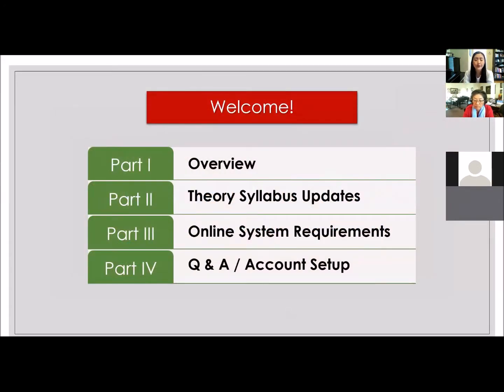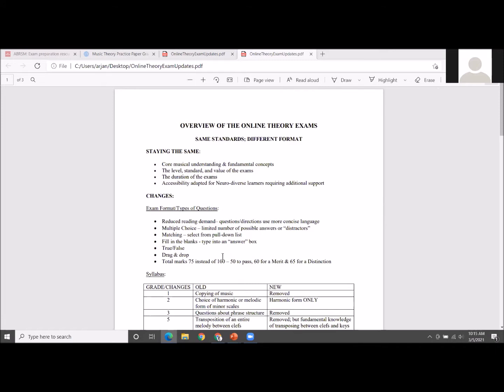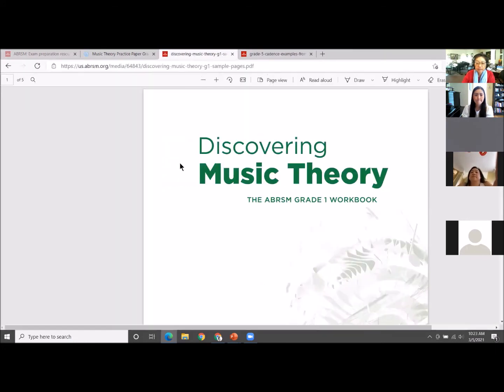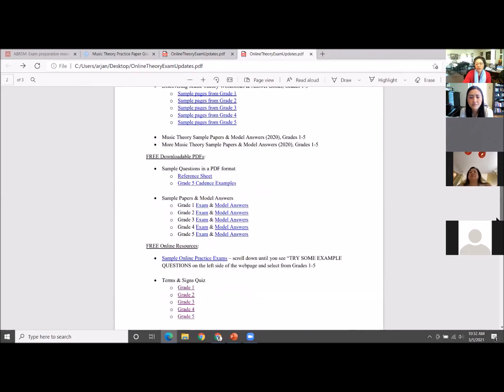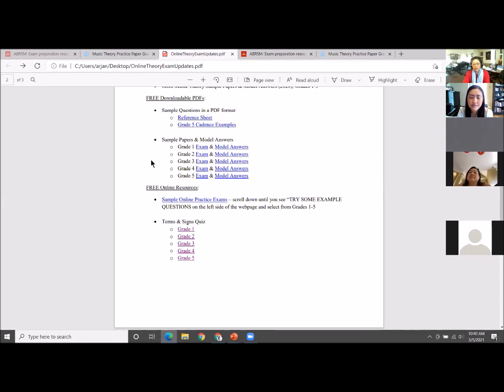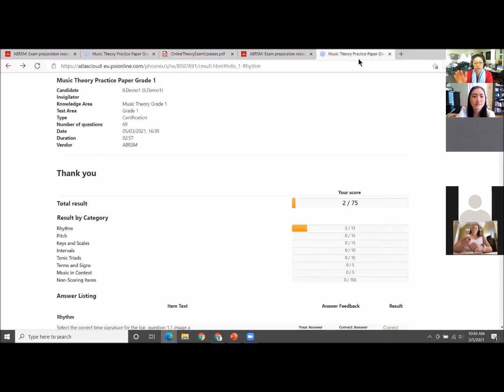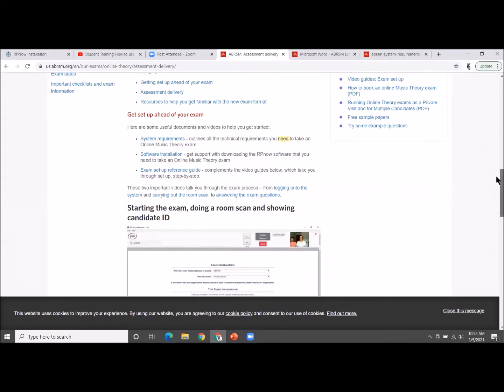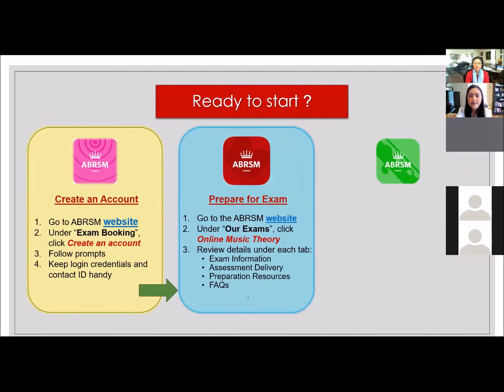ABRSM Online Theory Exam Webinar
Overview of ABRSM Theory Exam Grades 1-5 syllabus updates and online exam delivery, including new format and system requirements.  Webinar hosted on March 5, 2021, by ABRSM representatives Natalie Voogt (TX) and Dr. Mandarin Cheung-Yueh (AZ/CO)